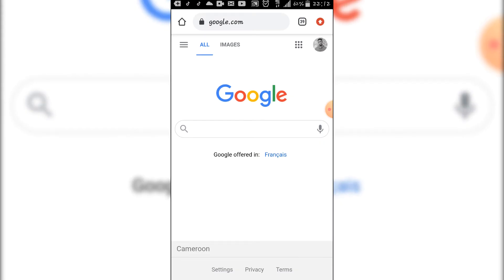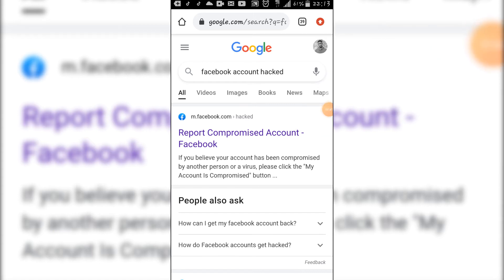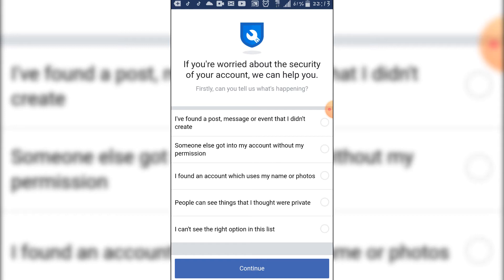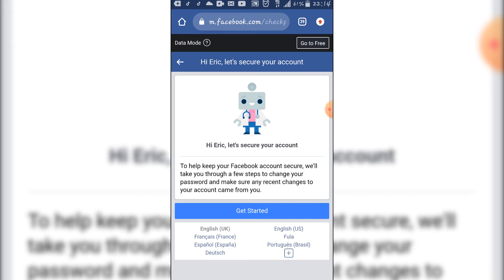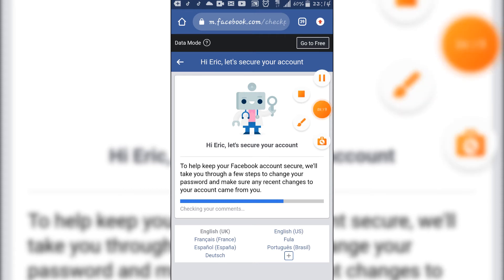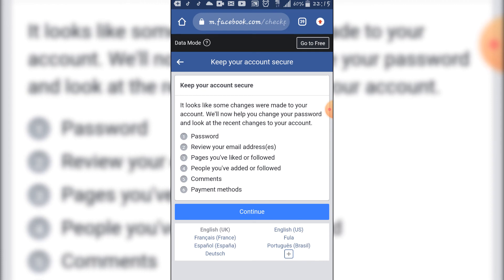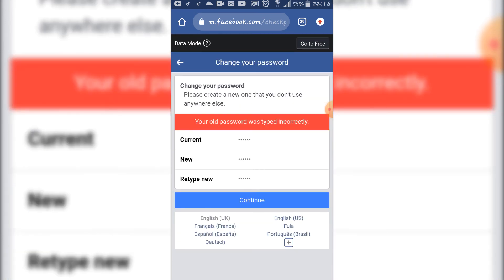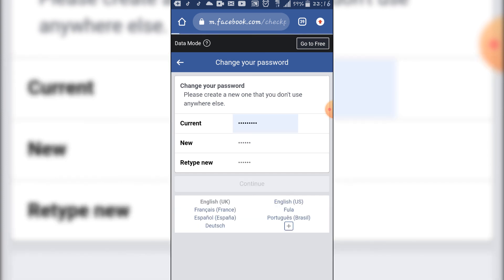How to recover hacked Facebook account in 2021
approximately 6.85 million Facebook accounts are hacked every single day! some people abandoned their accounts and some uses a simple but less known technique to recover back their account and in this video am going to show you the techniques they used to recover their accounts pls be attentive and don't skip any of these steps because each of them are related to one another, it is a chain of instructions.